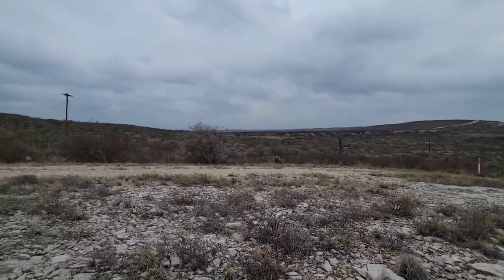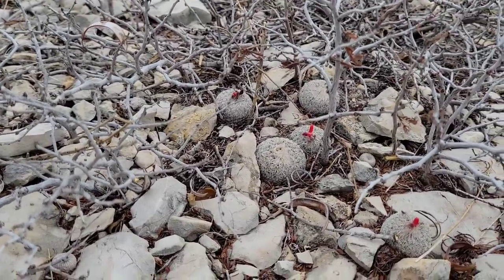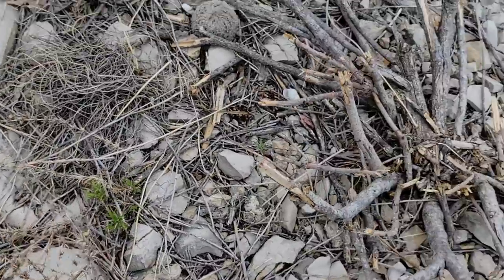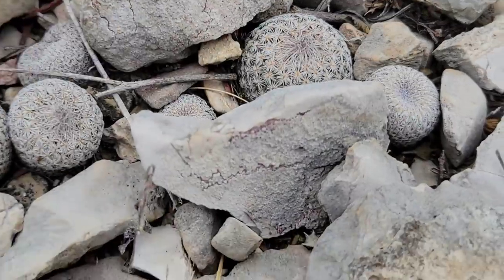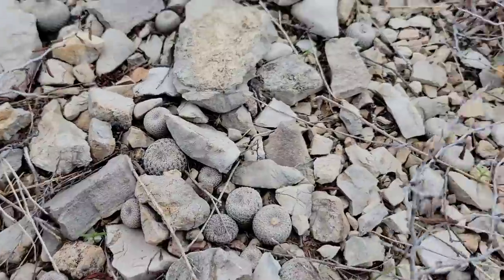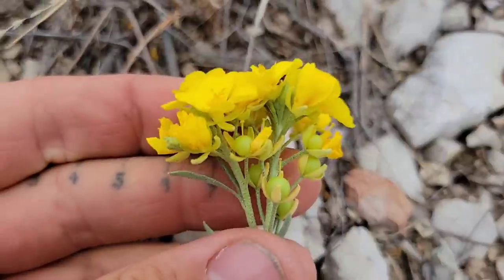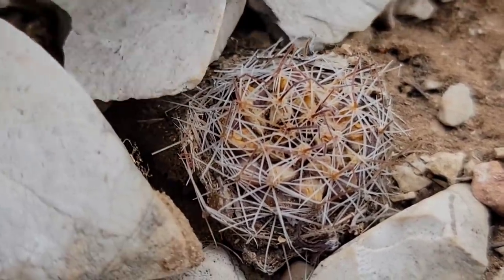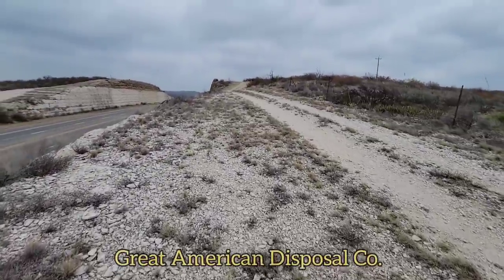Cactus Camouflage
The selective pressures that barren, open environments put on plants has produced some marvels of evolution in the areas of defense, secondary chemistry, and yes, mimicry of one's surroundings. Epithelantha micromeris has to be one of the most spectacularly camouflaged species of cacti in the world, though it is by no means the only cactus that uses its spines for this purpose. On the Cretaceous limestones of the Chihuahuan Desert we explore a species that hides better than most plants are able to come close to.

Thanks, GFY.